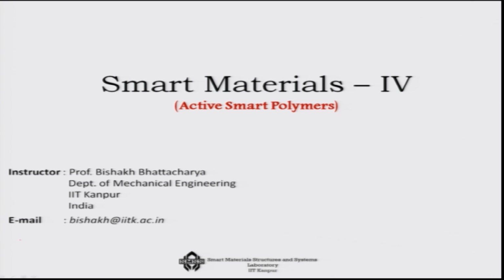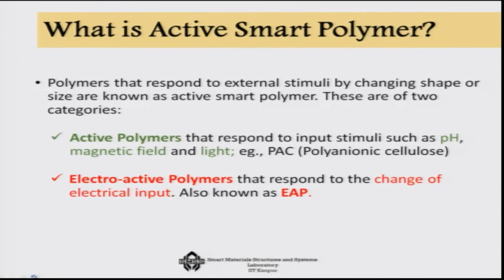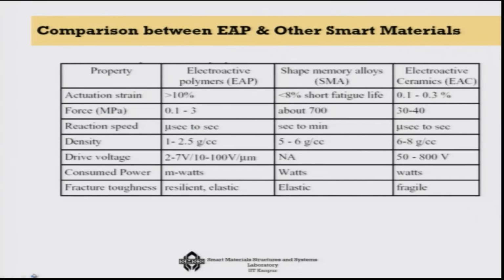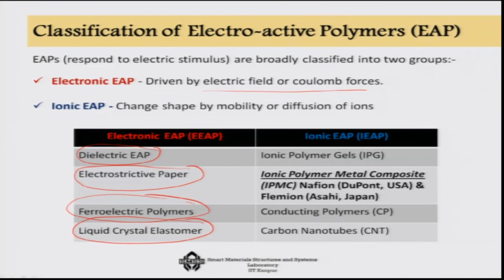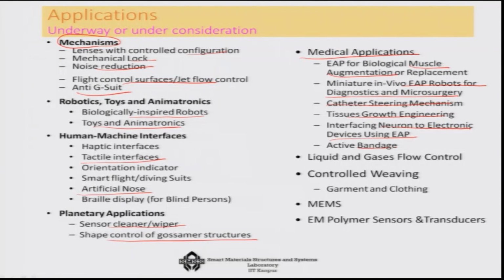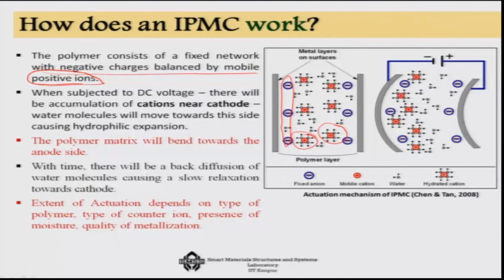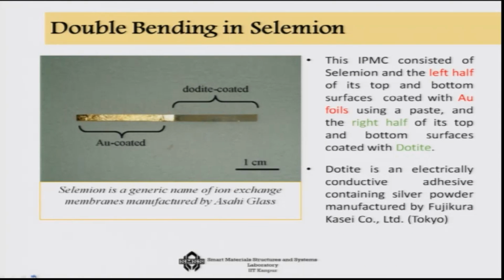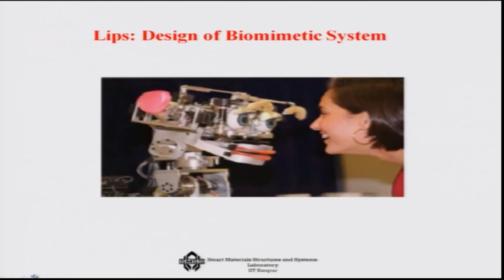Smart Materials-IV (Smart Polymers)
This lecture introduces active smart polymers, its classification, applications, and discusses briefly about IPMC (IONIC POLYMER METAL COMPOSITES).